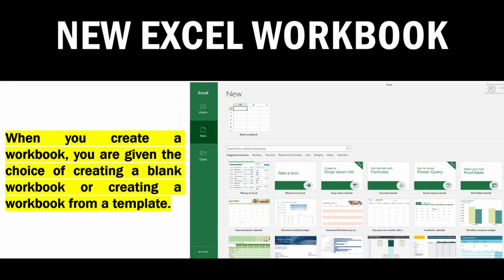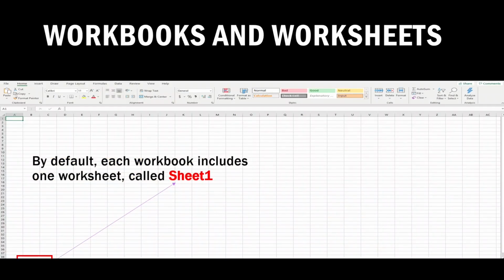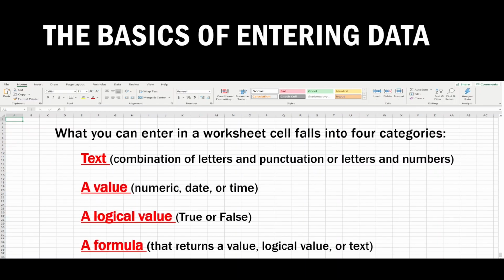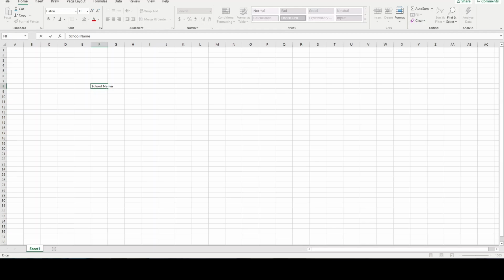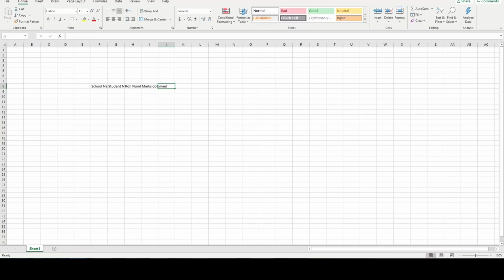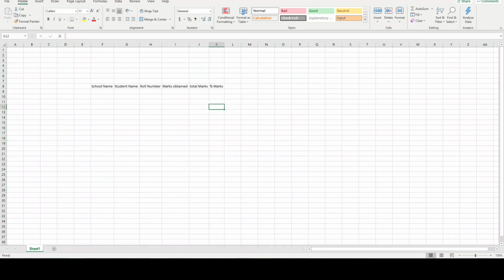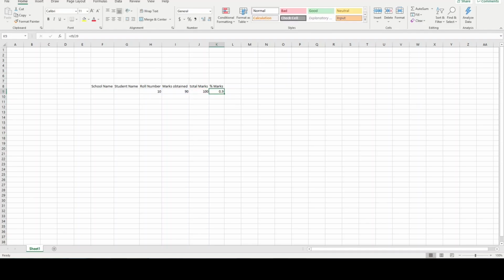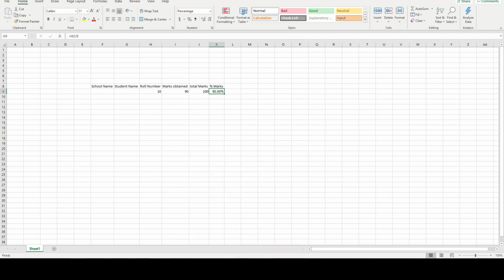Excel Tutorial for Beginners | Basics of Excel Part 3 | How to create a Workbook and data entry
Learn the basics of using Microsoft Excel. How to create a workbook and worksheet, and how you can enter data in Excel.
Learn about Excel and its basics. Understand how the menu bar (the Excel Ribbon) works .
Below link for the previous videos on Excel.